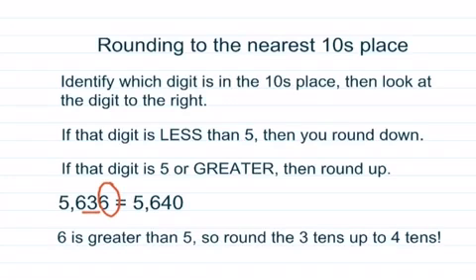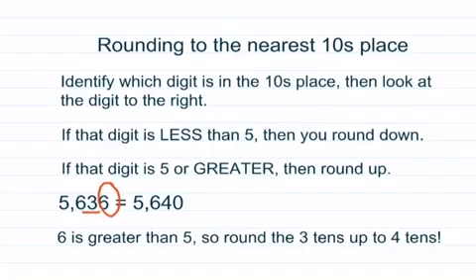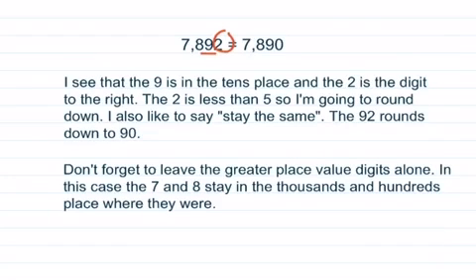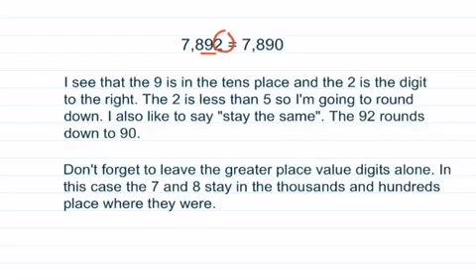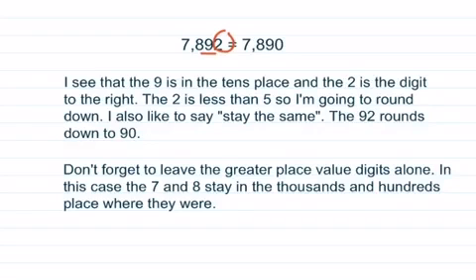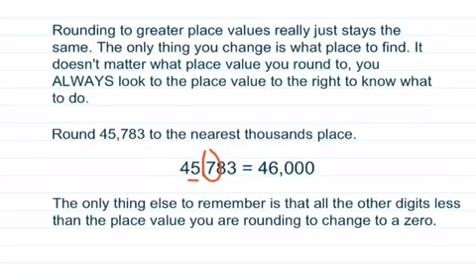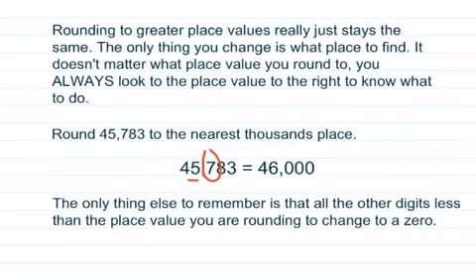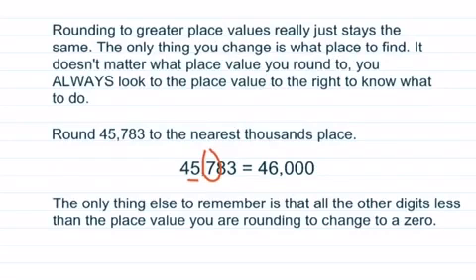Rounding to Certain Place Values